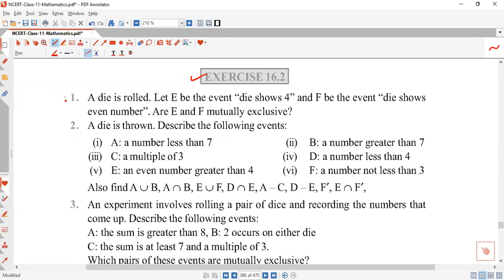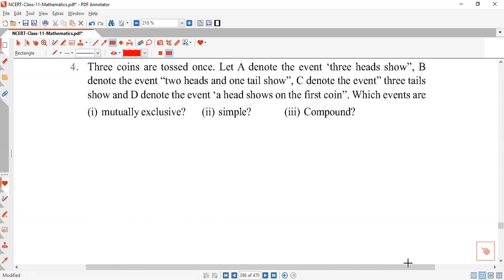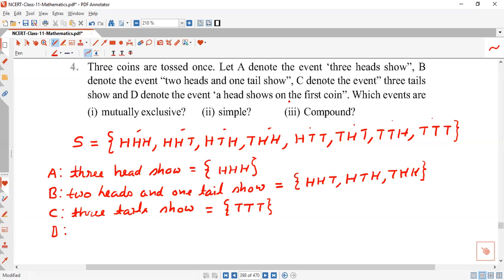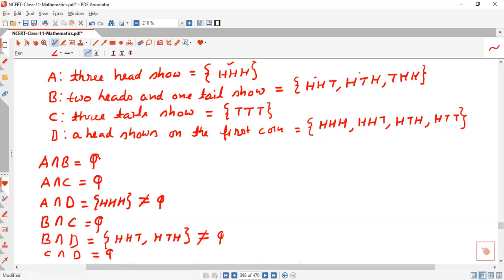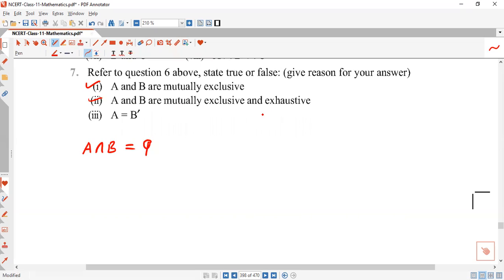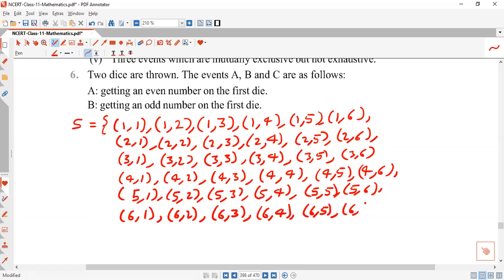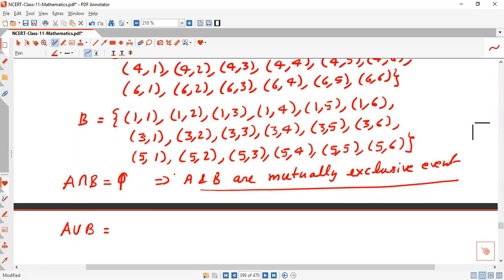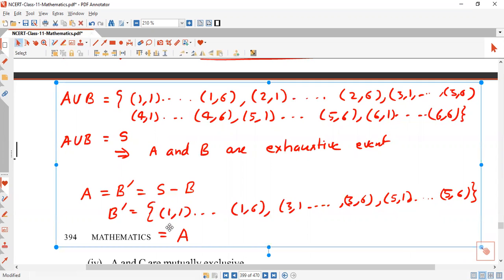class 11 math chapter 16 exercise 16.2